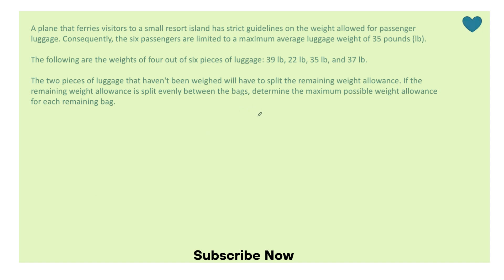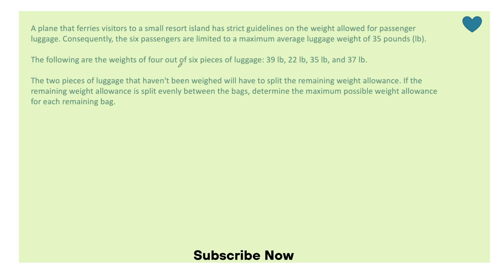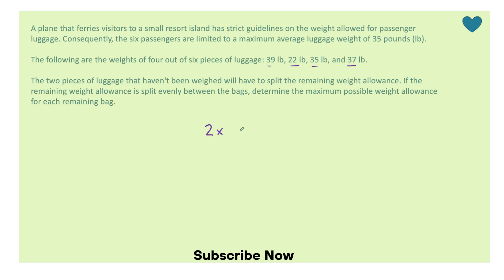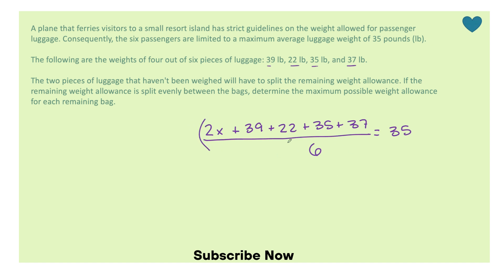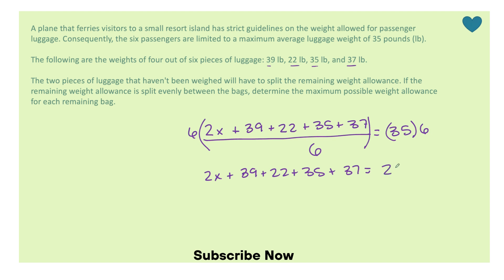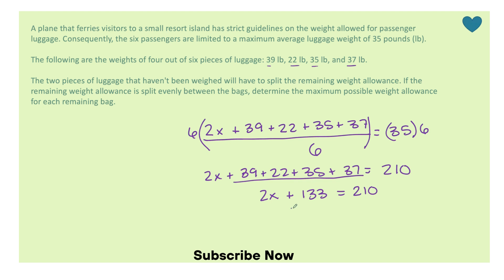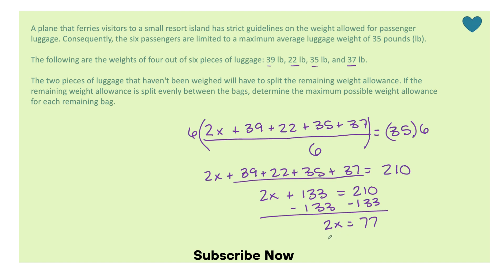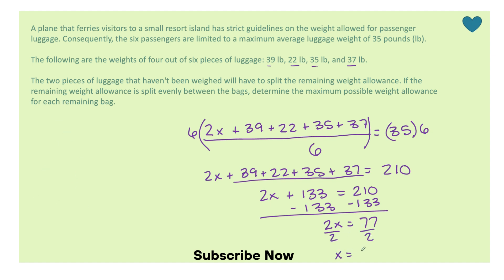A plane that ferries visitors to a small resort island has strict guidelines on the weight allowed f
A plane that ferries visitors to a small resort island has strict guidelines on the weight allowed for passenger luggage. Consequently, the six passengers are limited to a maximum average luggage weight of 35 pounds (lb). The following are the weights of four out of six pieces of luggage 39 lb, 22 lb, 35 lb, and 37 lb. The two pieces of luggage that haven't been weighed will have to split the remaining weight allowance. If the remaining weight allowance is split evenly between the bags, determine the maximum possible weight allowance for each remaining bag.